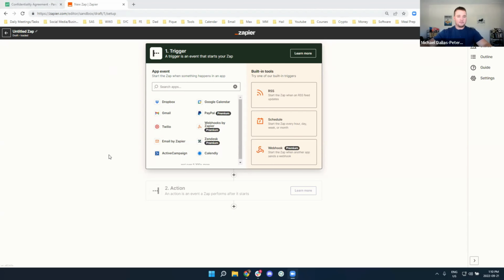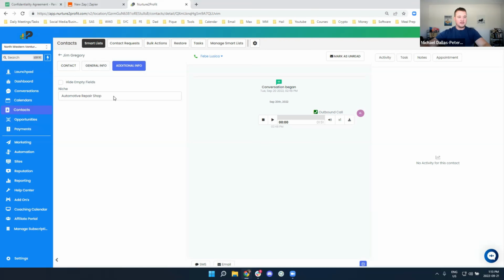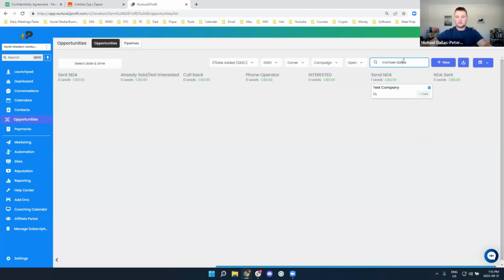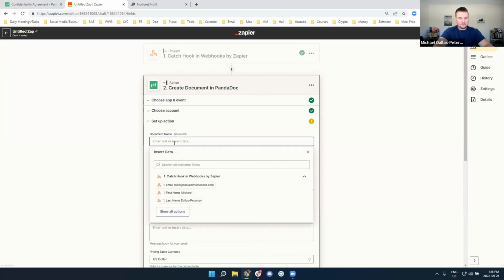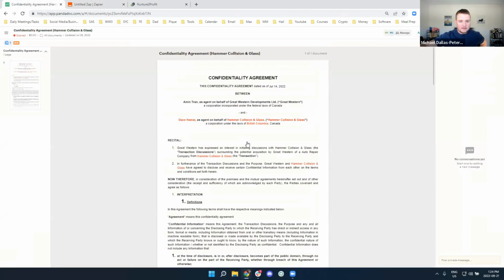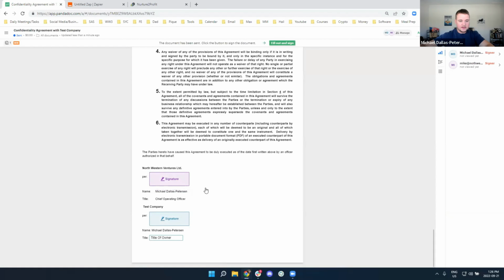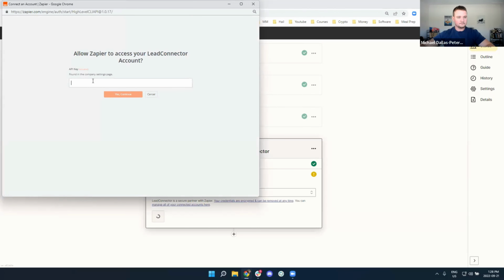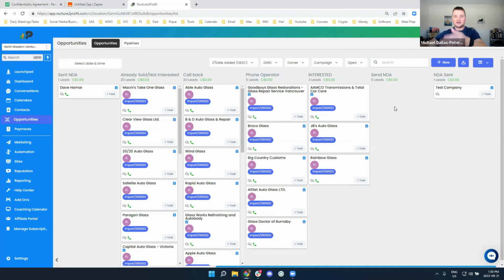Automating proposal sending with Pandadoc (Step by Step Guide)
How to Automate Proposal or Contract Sending with Pandadoc inside Go High Level - (Tutorial for beginners)

Learn How To Become A Remote Integrator and Finally Quit Your Job or Find A Business Model That Will Actually Work for You

Let's cover how you can automate sending proposals and contracts inside go high level automatically with Pandadoc. I'll show you how I created this automation in under 15 minutes.

Here is a beginner tutorial on how to automate PandaDoc to go high level

Funnels
Landing Pages
Start Your Own Business
CRM
Automation
Google Sheets
Go High Level
Stripe
Pandadoc